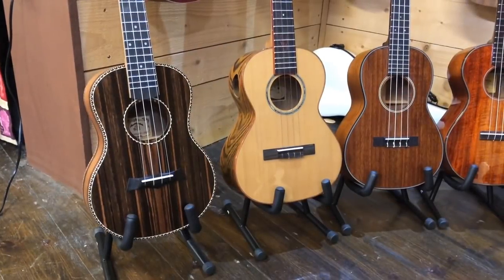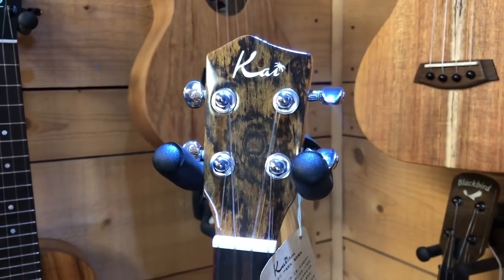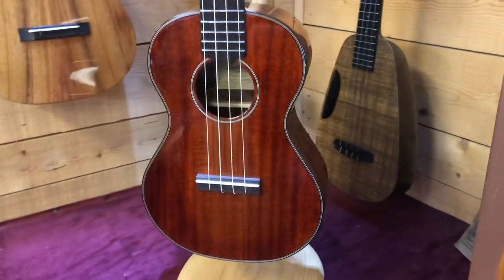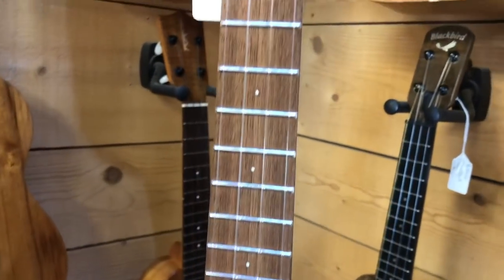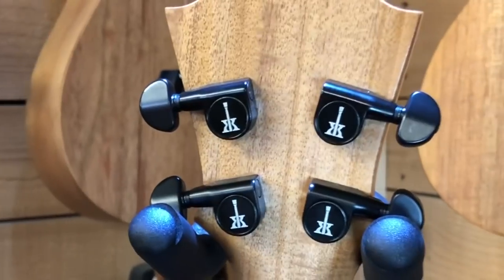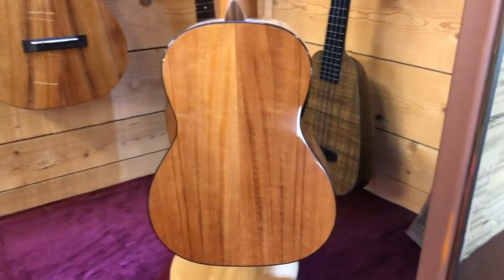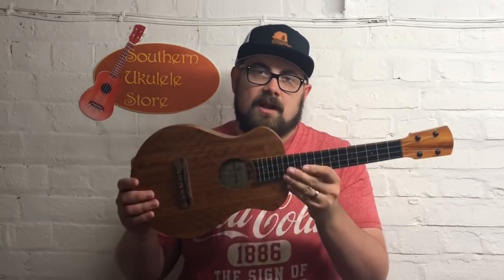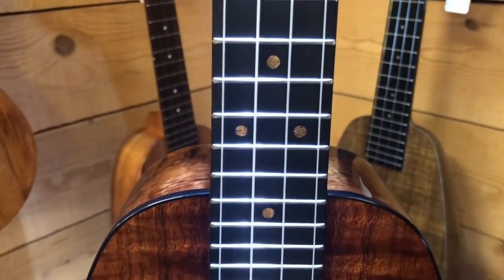10 Excellent Tenor Ukuleles from Kanile'a, KoAloha, Martin, Pono, Kai, The Rebel and more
Join me as I discuss and compare ten of the most popular Tenor Ukuleles across the various different price points that we currently have here at the Southern Ukulele Store.

Feel free to check out my album now - alexbeds.co.uk (thanks in advance)